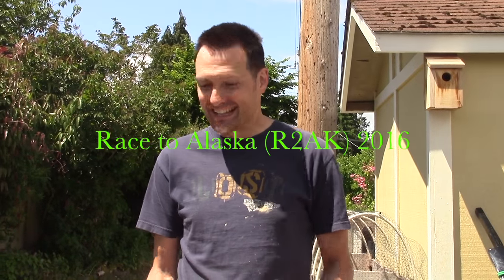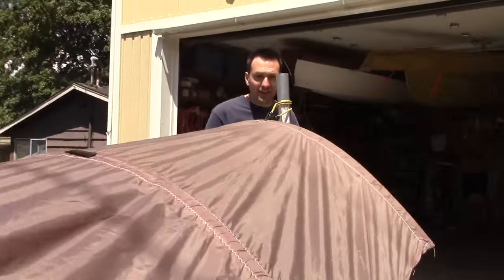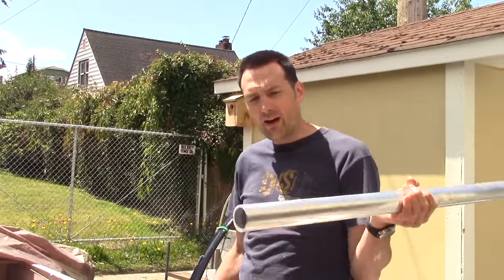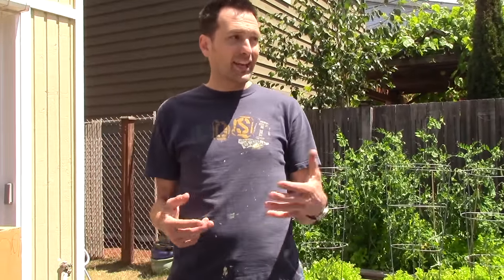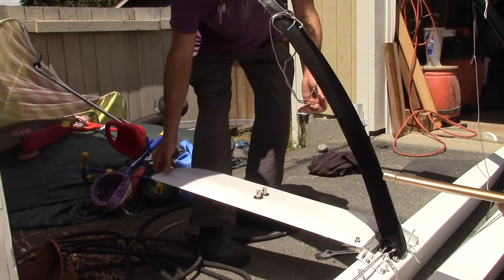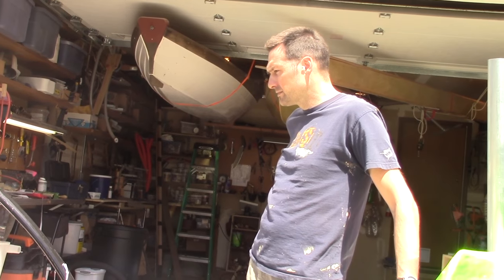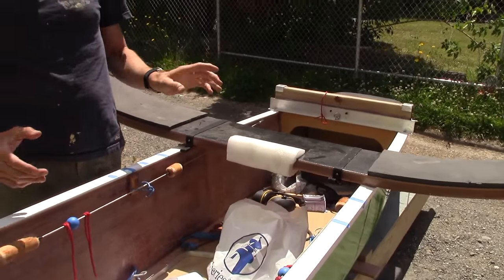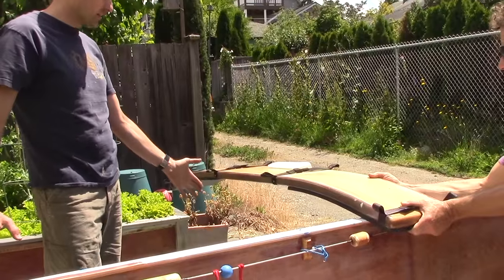Tour of Matt's pedal sailboat built for the Race to Alaska 2016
Matt Johnson, solo racer of Team Take Me to the Volcano, gives a personal tour of the boat he built for the 2016 R2AK.  Designed by Rick Willoughby, this 20' trimaran has a pedal drive and an unstayed furling mainsail.